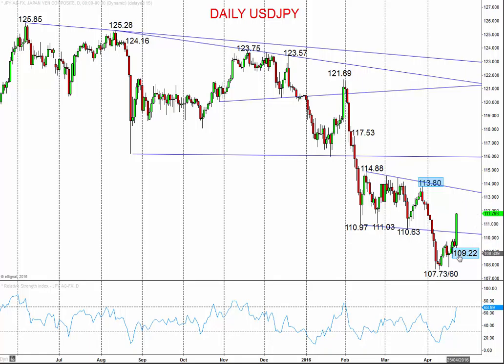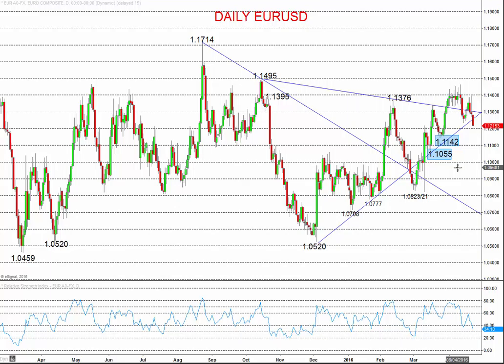ForexFraud - Market Chartist - 2016 04 25